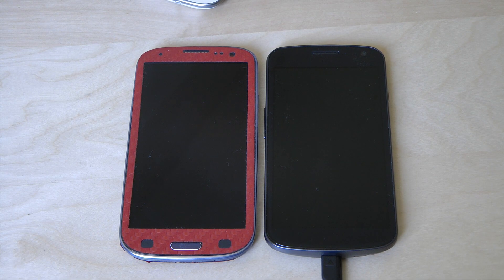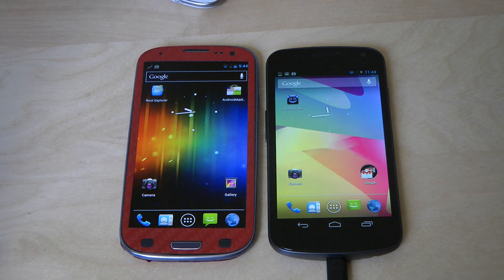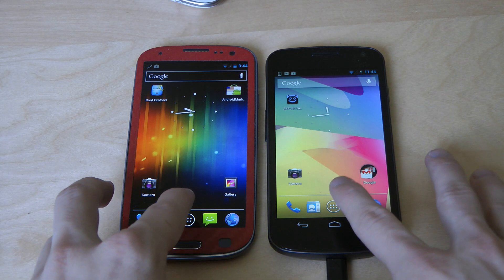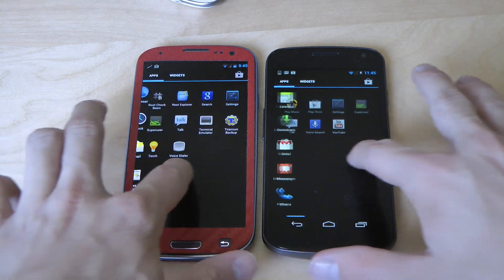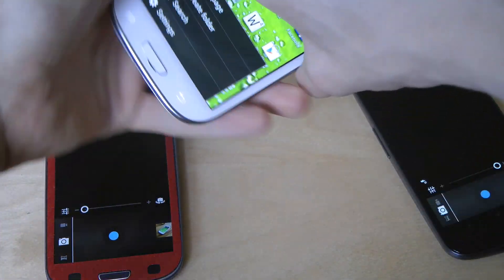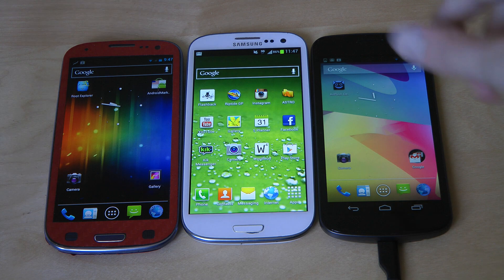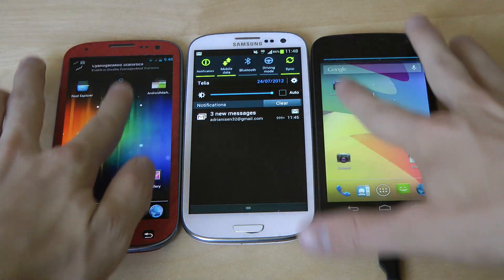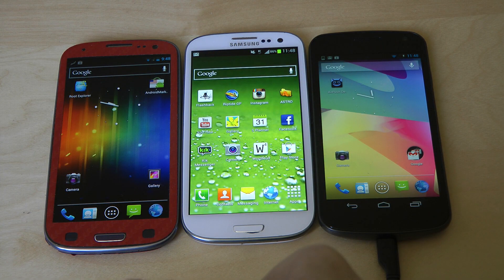CyanogenMod 9 RC2 For Samsung Galaxy S3 vs. Android 4.1 Jelly Bean Galaxy Nexus